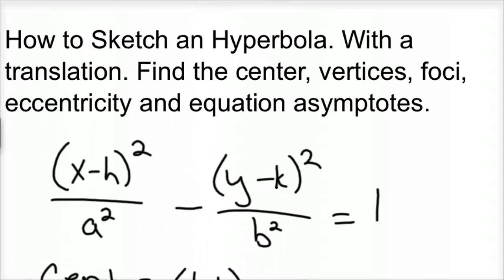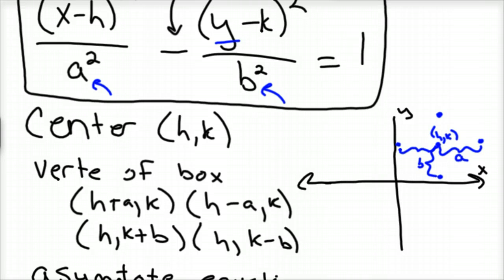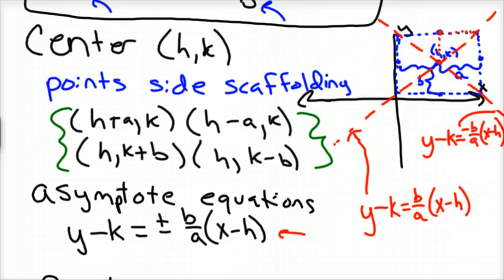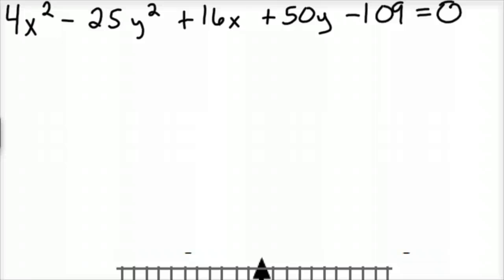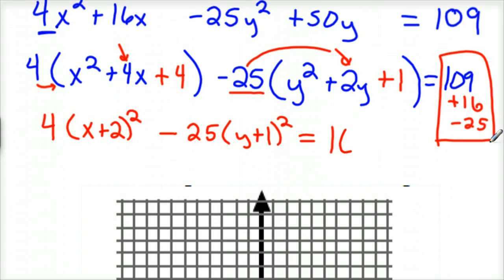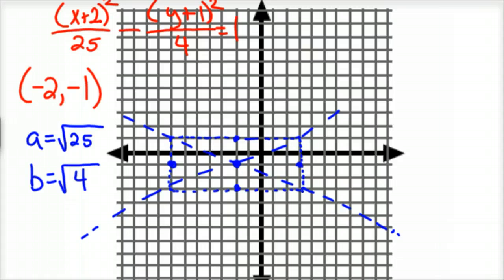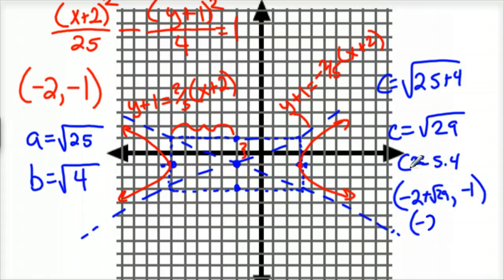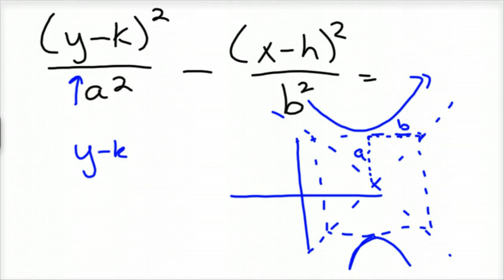How to Find the important stuff in a hypebola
How to find the center, vertecies, foci, asymptote of a hyperbola